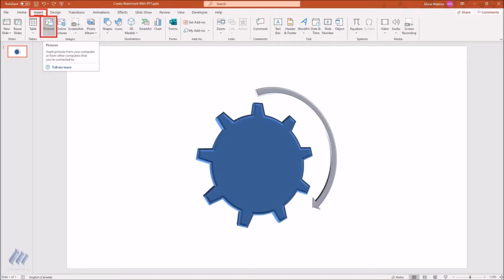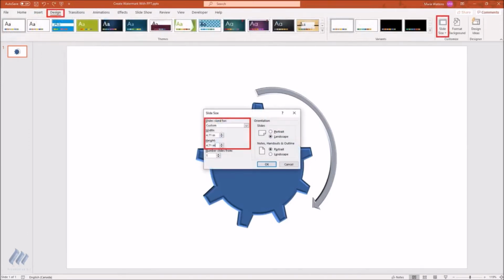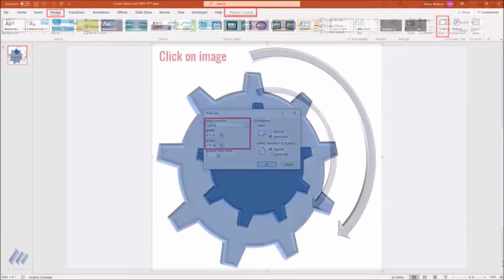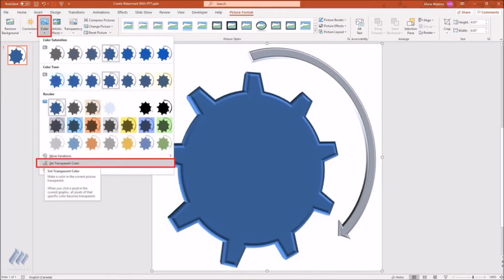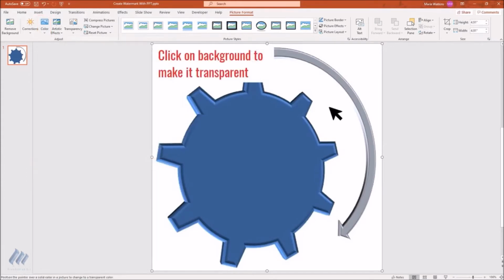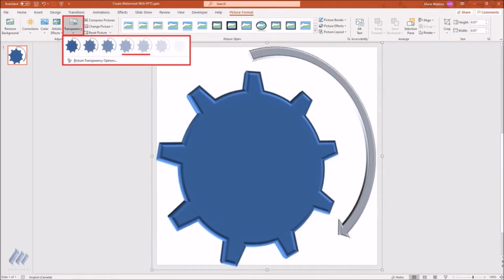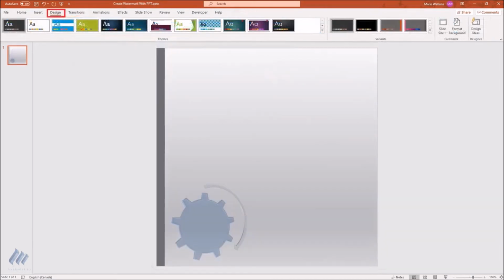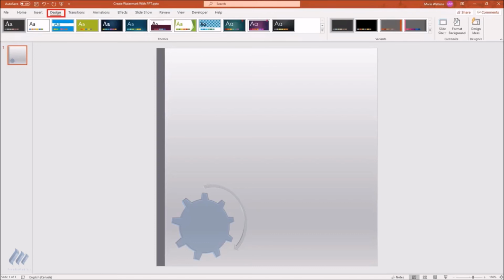Create A Watermark Quick & Easy With PowerPoint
FreedomLab.biz Cheat Sheet Video: Create A Watermark Quick & Easy With PowerPoint

💗 Free Video Creation Resources💗

1. Access a goldmine of great free graphics, video & audio tools to help you create amazing content!

2. 💙 Visit FreedomLab.biz for more proven online business tips & tools

✅About this video: I find that PowerPoint is truly under-rated as graphics and video creation software. And that's why I created this video.

There's so much you can do with it to generate original videos: create & modify graphics, add animations and transitions, add video clips, narrations, soundtrack...

Here I show you how to create a watermark to brand your slides & videos.